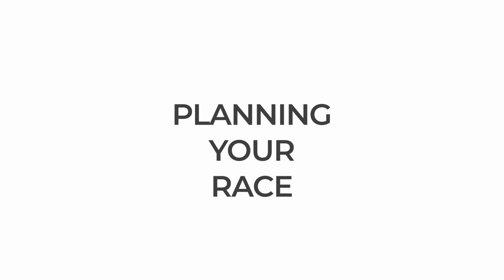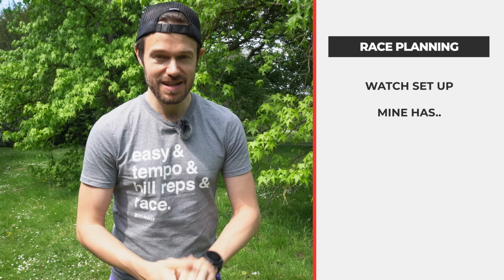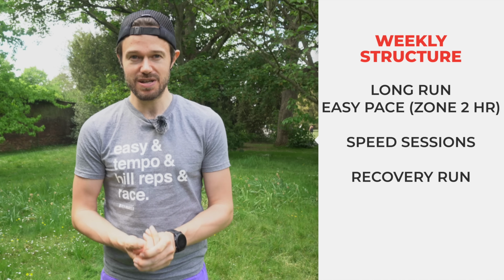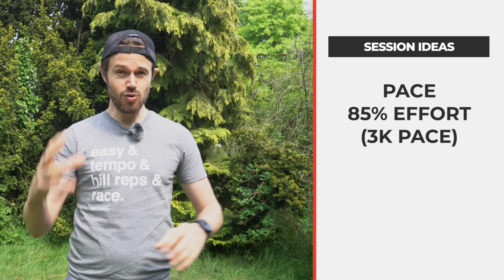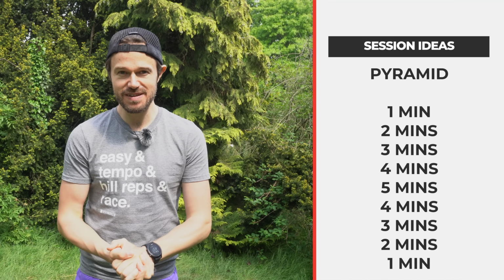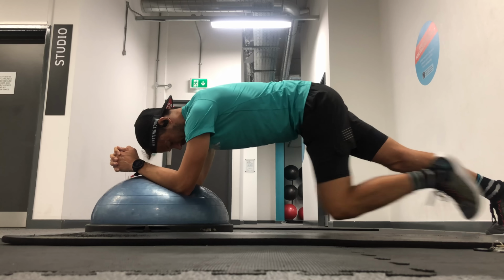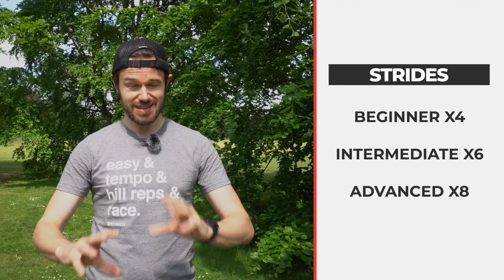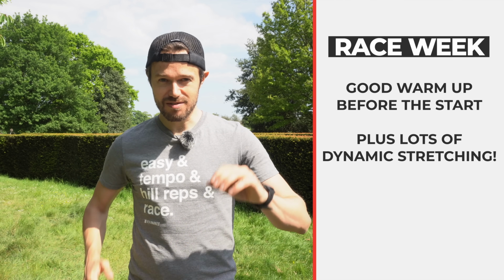THE BEST 10K TIPS to run FASTER and get the PB you DESERVE!!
I've put pen to paper and come up with my ultimate list of 10k tips.  Feel free to add your own in the comments below!

ALL NEW RUNNING SINGLETS, TEES AND MATT BLACK HAT IN STOCK WITH QUICK SHIPPING!

1 month free Strava Summit (Helps you! But no financial benefit to me)

Filming Kit
Main Camera - Sony A6400
Microphone - Rode
Running Camera - Go Pro Hero7
Mic Adapter - Go Pro
Stable Camera - DJI Pocket
Microphones at home

From the Q and A video.
Headtorches
Petzl Bindi
Petzl Nao+
Petzl Reactive

Jackets
Salomon Bonatti
Gore Shakedry

Kit from last video!

Pack - Salomon ADV 12 Set
Bottles - Salomon

Nutrition

Gels
Science in Sport

Ronhill (Pink) Gloves
Garmin 935 Watch
Maurten Gels

Strength Gear
Kettle Bells

Recommended Gear
Strength Bands
Self Massage Roller

Shoes
Road Race Shoes
Trail Shoes

Spibelt (for phone)